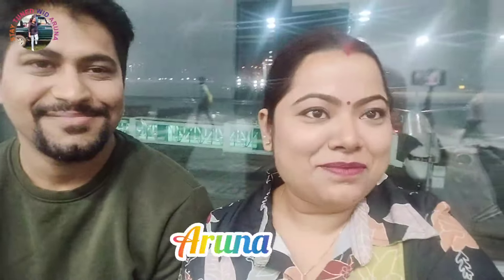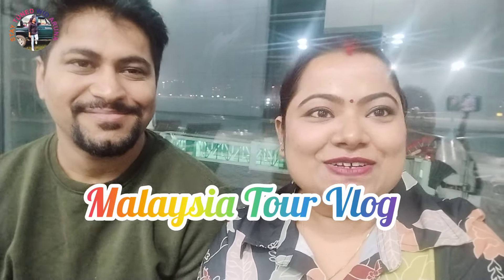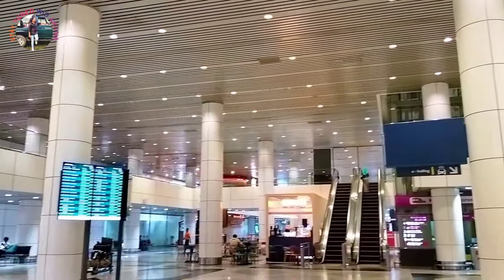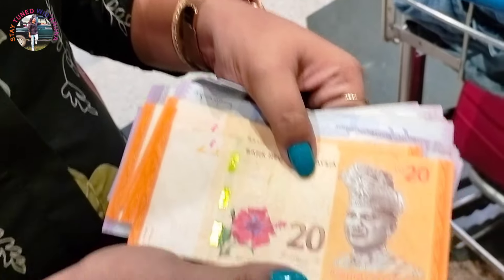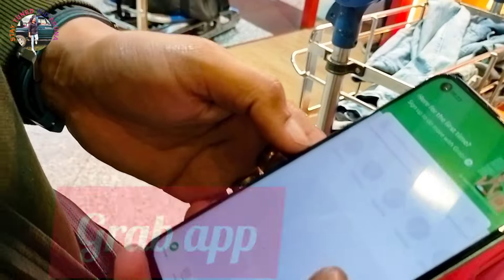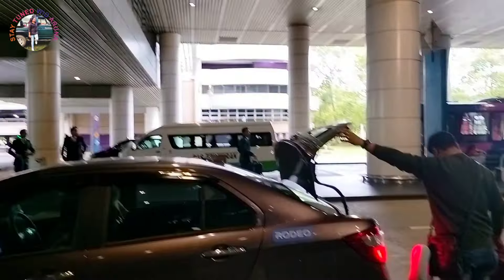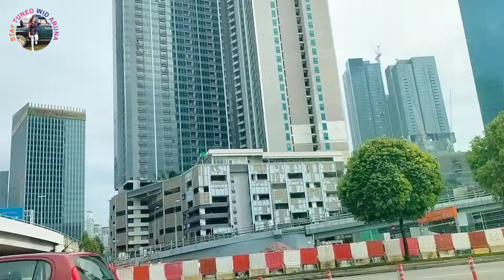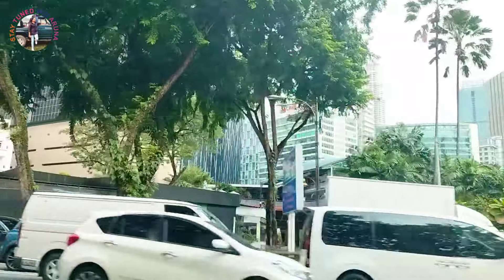India to Malaysia || Visa || Tickets ||Money Exchange || Simcard ||Travel Vlog || Explore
I am glad that you have found my video on youtube. I love to explore new places🚶‍♀ and new cuisine.🍱

Today I have posted 🎬 An International Trip To Malaysia ( India to Malaysia)
A complete tour Guide to Malaysia  within 8 Days.
International Trip, Visa and Passport, Malaysia Ringgit

Places to Visit in Malaysia
1. Batu Cave
2. Genting Highland
3. Malacca city
4. Lankawi